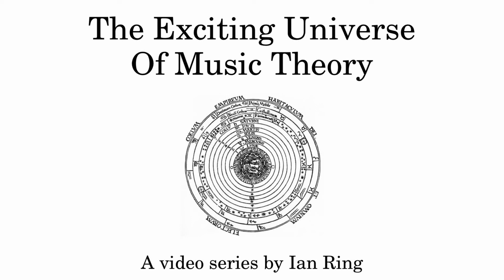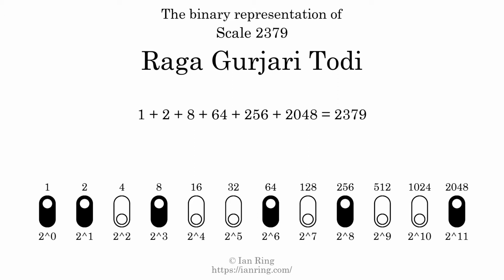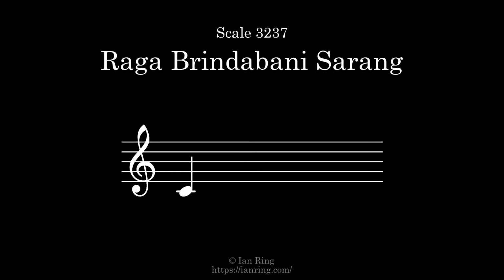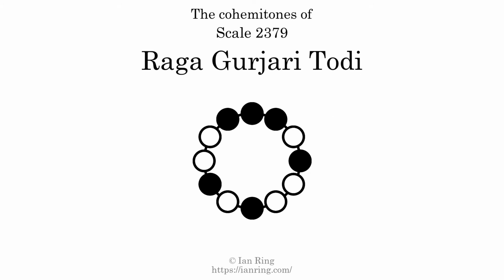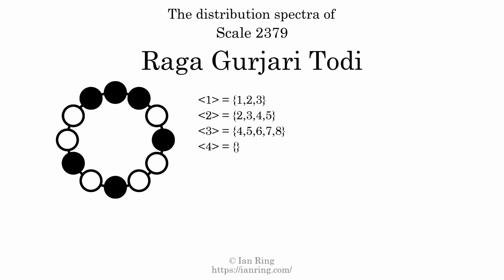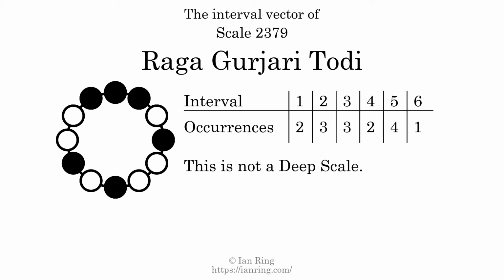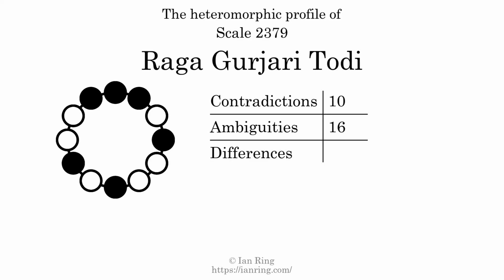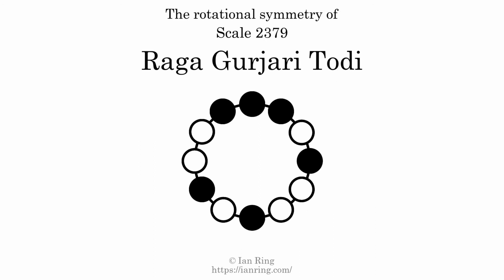Scale 2379: Raga Gurjari Todi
More than you will ever need to know about Scale 2379, a hexatonic scale also known as "Raga Gurjari Todi". Part of an enormous series of scale analysis videos by The Exciting Universe Of Music Theory.